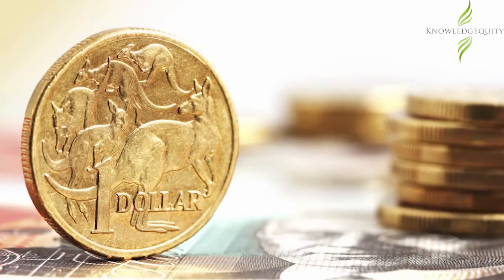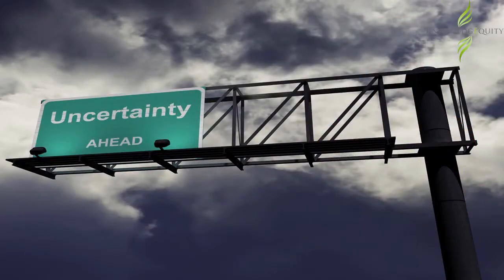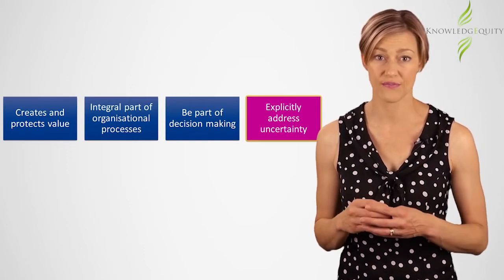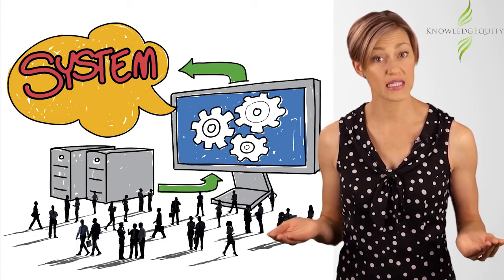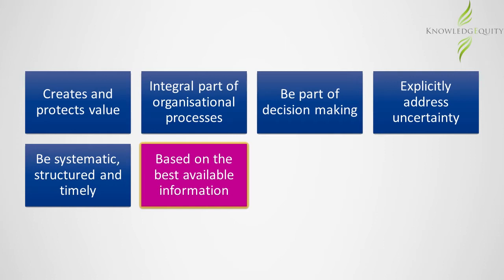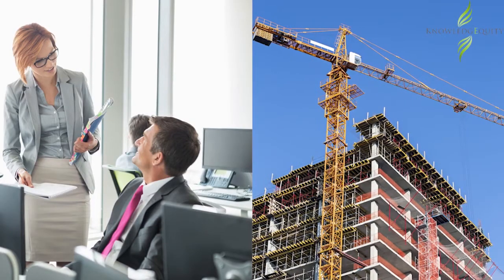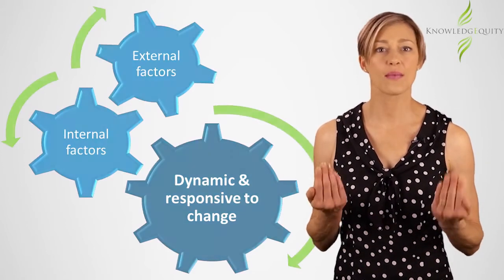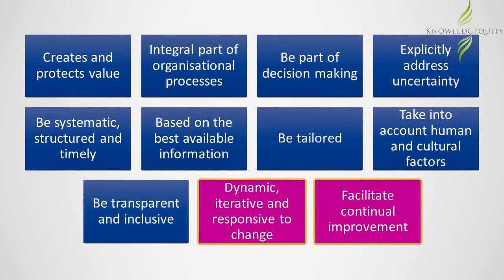CPA ERM Principles (Outdated)